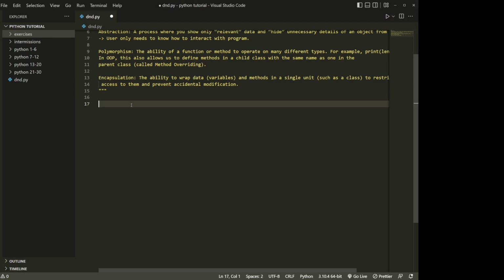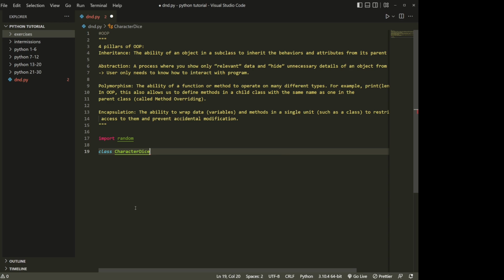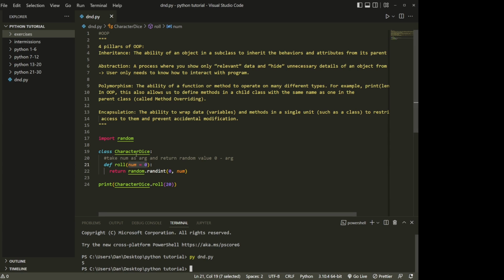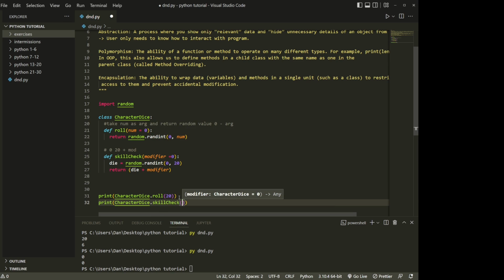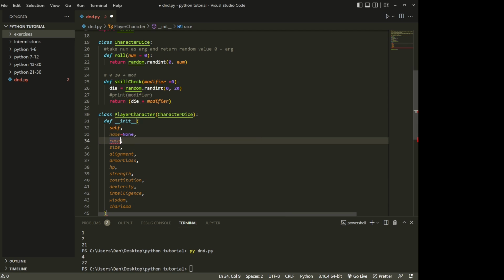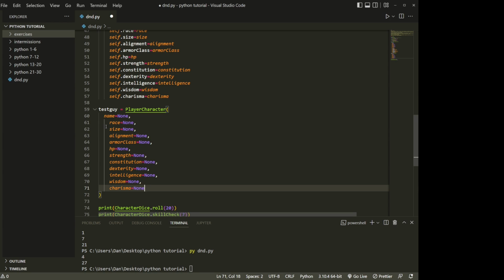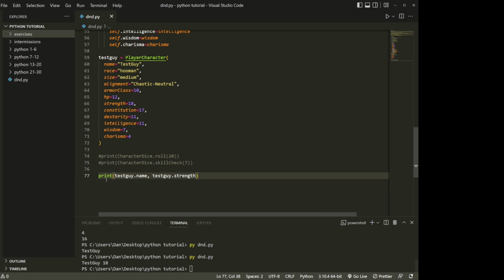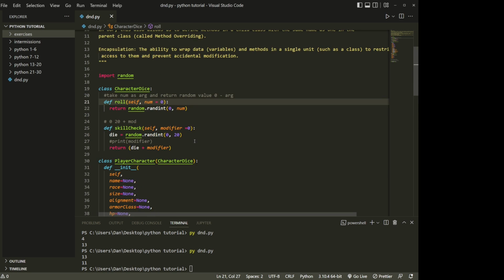Intro to Python episode 26 5 Class based DND style app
We take what we've learned about inheritance OOP and classes to build a very small DND style app.   We also cover the 4 pillars of OOP briefly, which we will demonstrate as we build out this app.